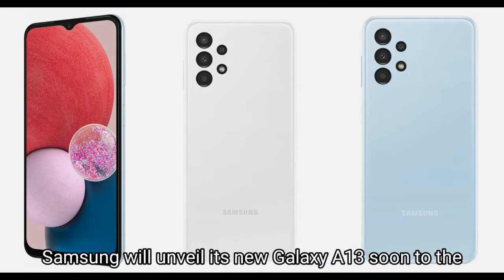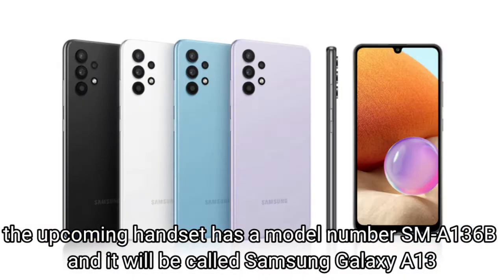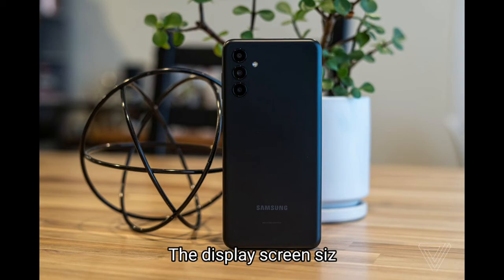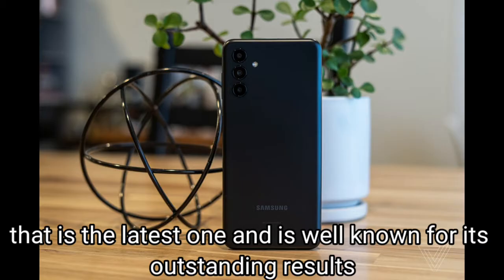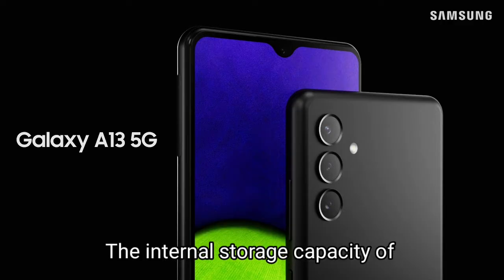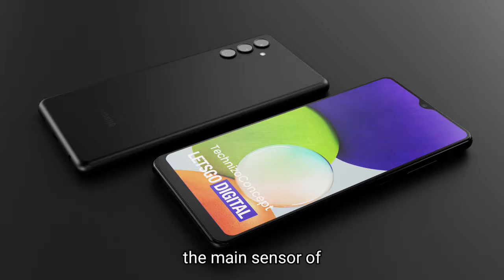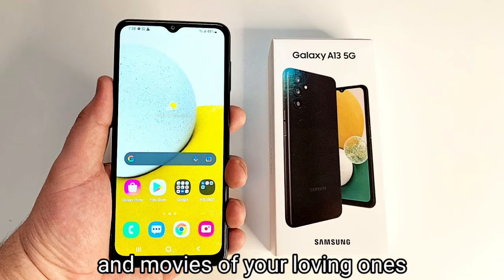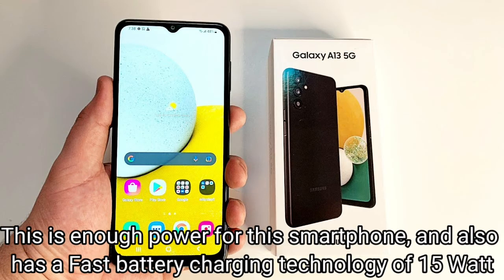Samsung A13 Review In English | mobile with info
Samsung Galaxy A13 Unboxing , First Look , Details , Review , Specifications , Price & Many More

samsung a13 5g unboxing
samsung a13 malayalam review
samsung a13 4g unboxing
samsung a13 review in tamil
samsung a13
galaxy a13
galaxy a 13 review
samsung galaxy a13 5g review
samsung galaxy a13 5g unboxing
samsung galaxy a13 malayalam
samsung galaxy a13 price
samsung galaxy a13 5g price in india